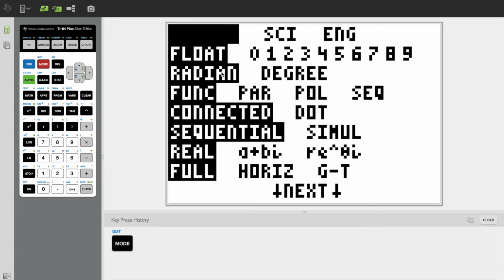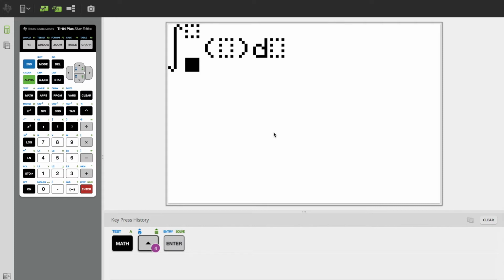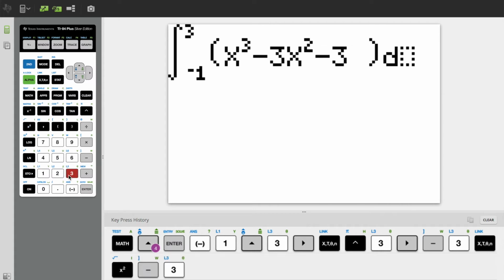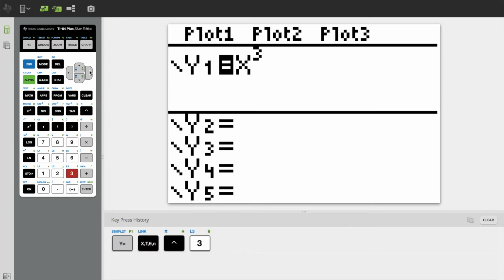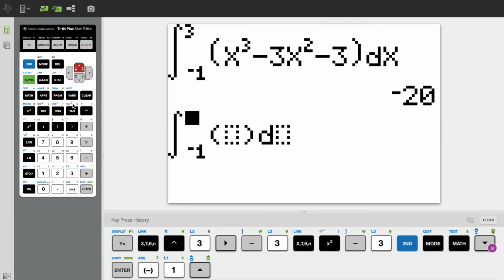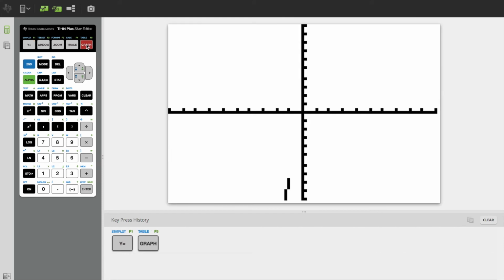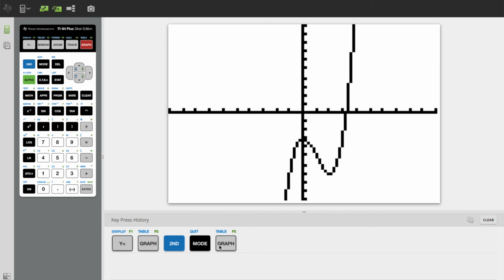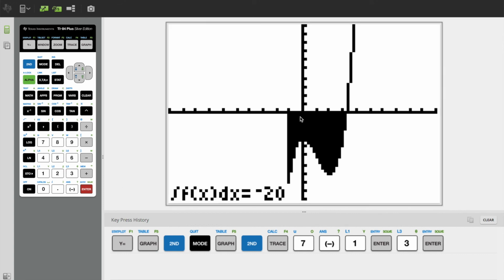Definite Integral Using TI84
Three Methods of using TI84 to find definite integral.